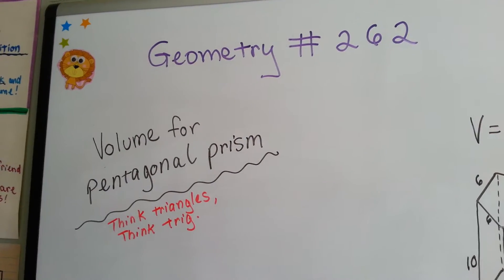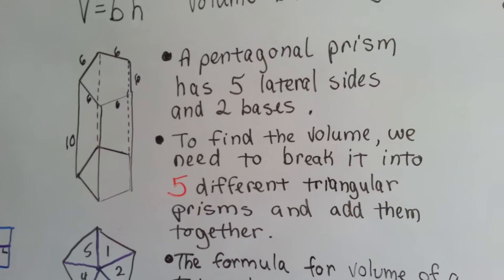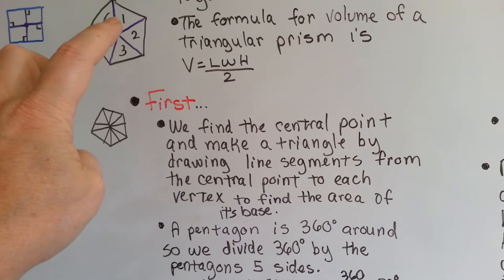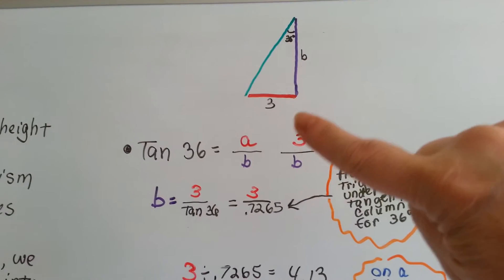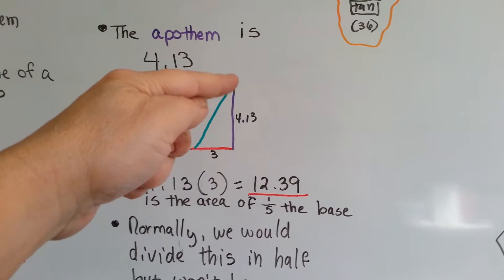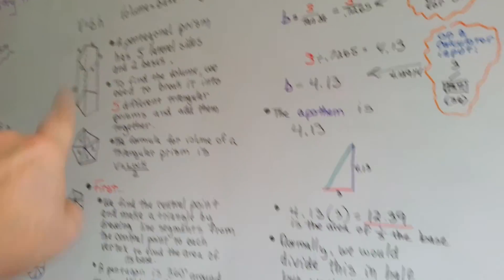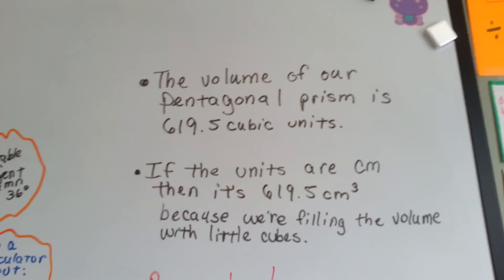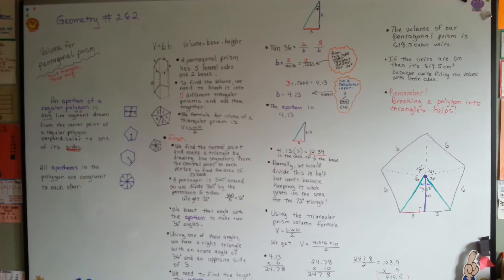Volume of Pentagonal Prism (Geometry #262)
How to find the volume for a pentagonal prism. How to find the apothem of a polygon to get the measure of an adjacent side of a triangle. The apothem will help us get the volume of a triangle, which then can get us the volume of the prism. #262